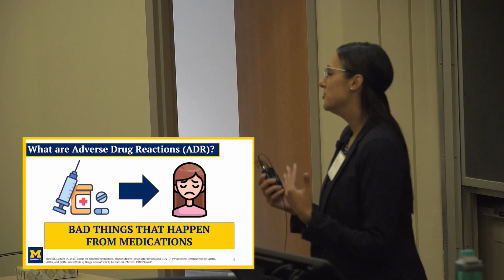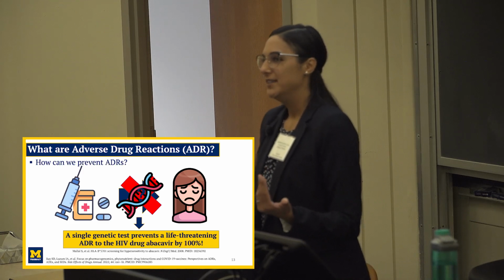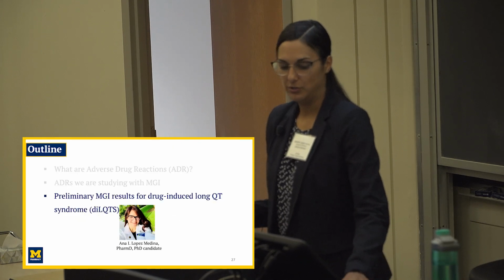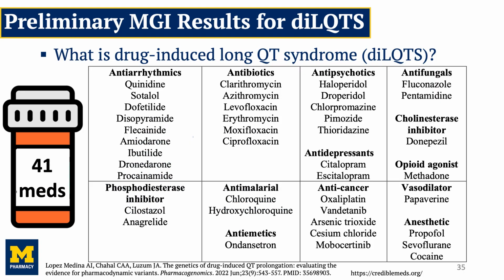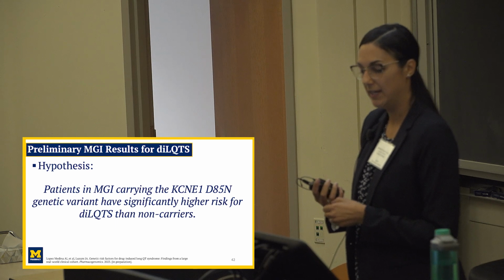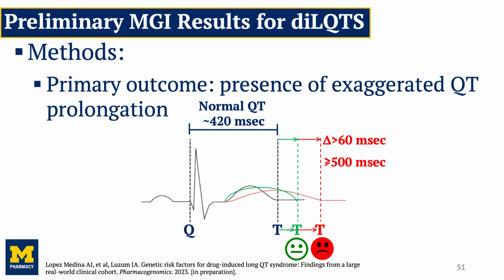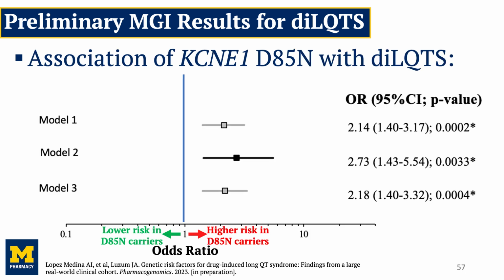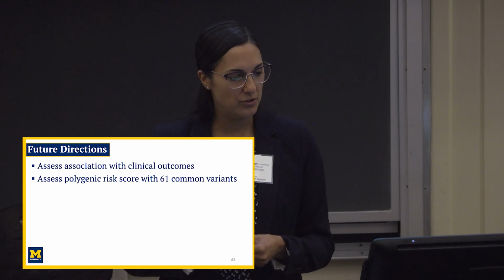Jasmine Luzum: Michigan Genomics Initiative 2023 Symposium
Jasmine Luzum: Preventing Adverse Drug Reactions with the MGI - Michigan Genomics Initiative 2023 Symposium